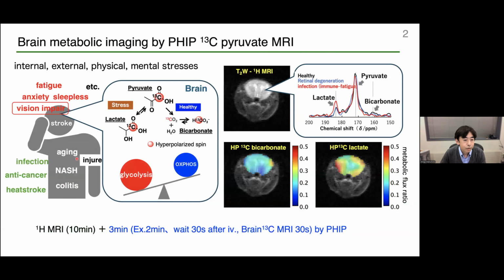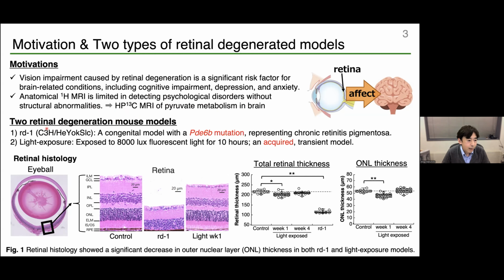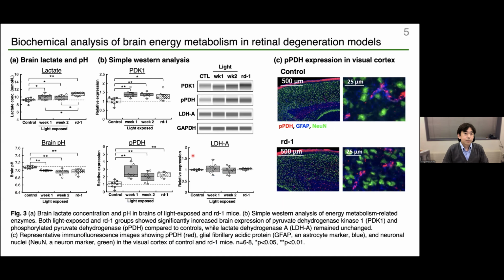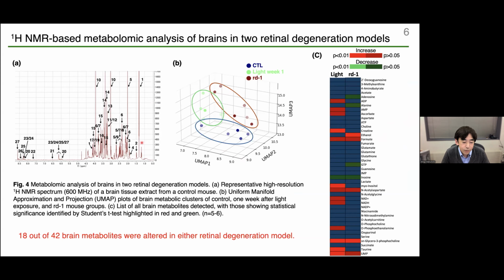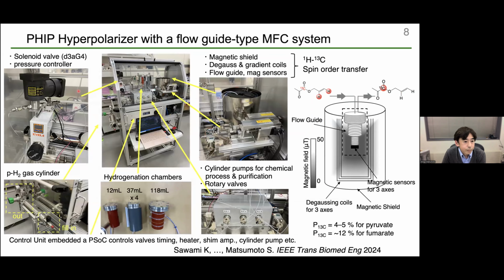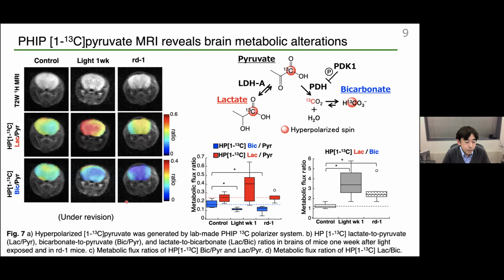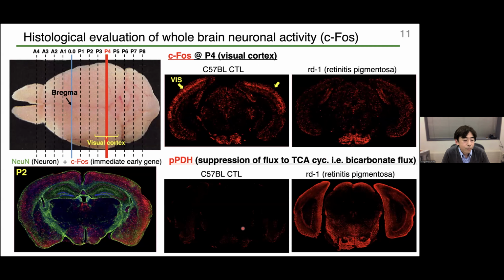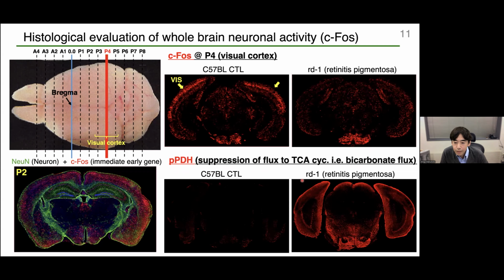Brain metabolic alterations in murine models of retinal degeneration using parahydrogen-polarized...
Brain metabolic alterations in murine models of retinal degeneration using parahydrogen-polarized [1-13C]pyruvate MRI
Dr. Shingo Matsumoto